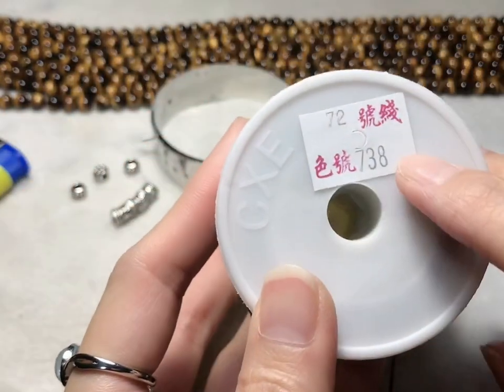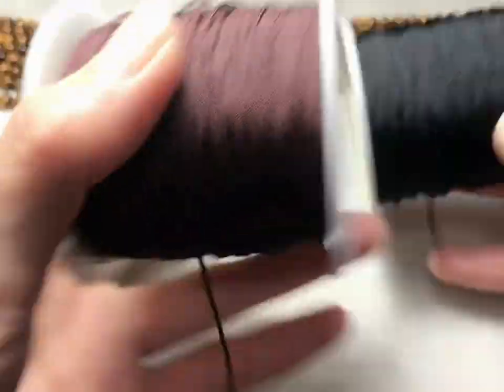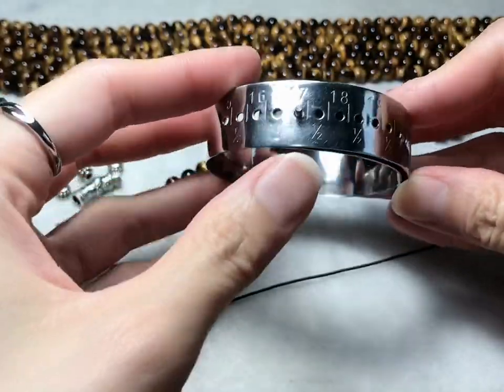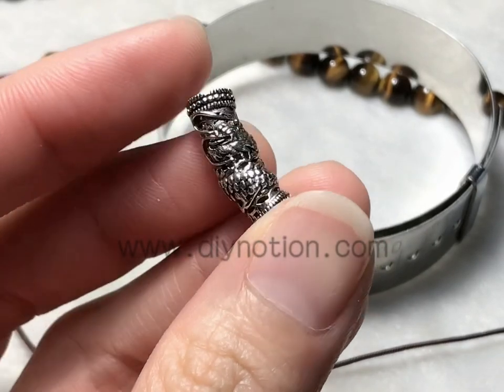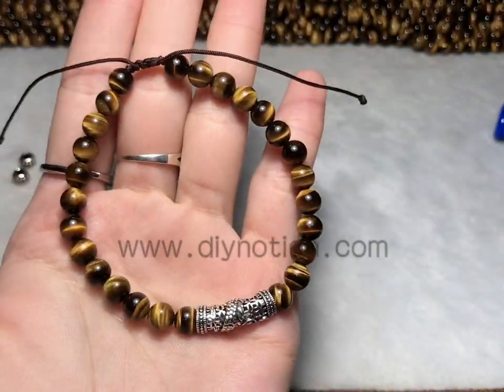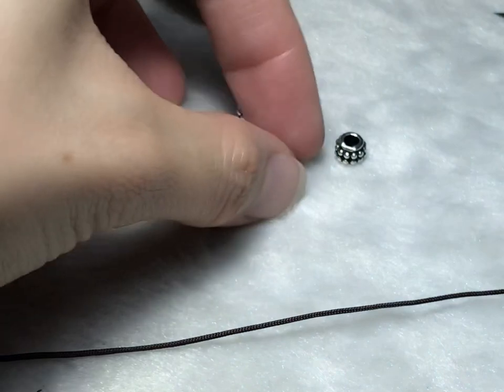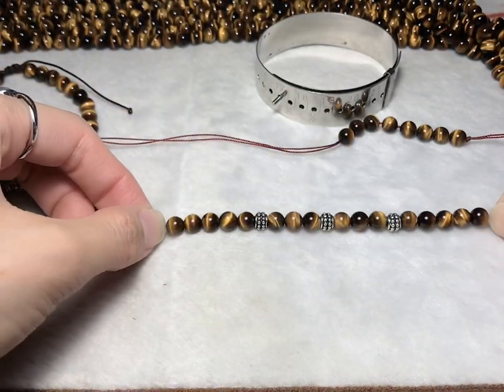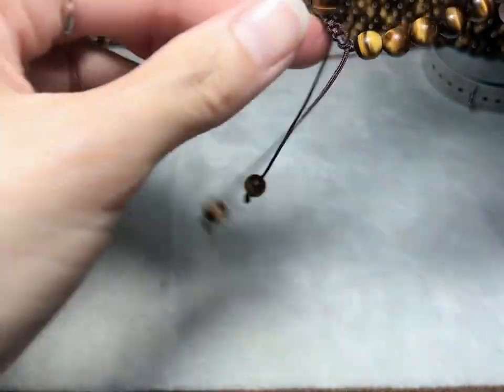How to Make Braided Drawstring Bracelet in 5 Minutes? Brown Tiger Eye Bracelet Sterling Silver Parts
WINNER OF LAST VIDEO: Mo Neta

DIY Jewelry is my favorites. Leave me some comments to share with me your ideas!!

or add my Instagram: diynotion